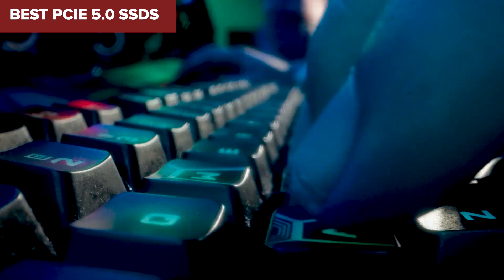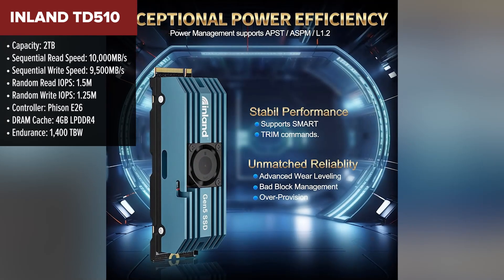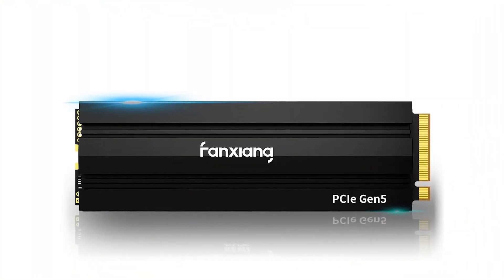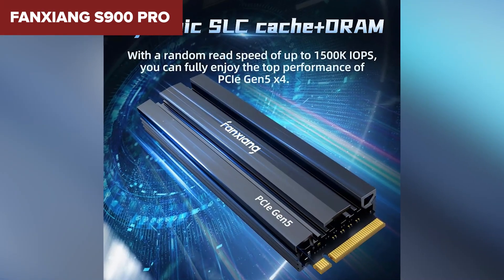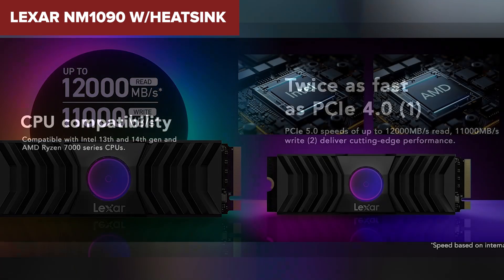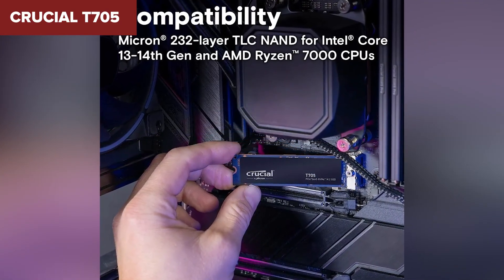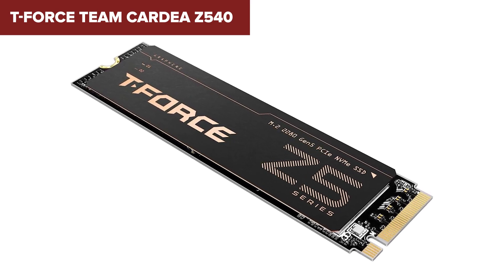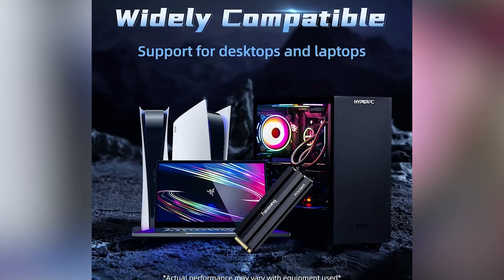TOP—5. Best PCIe 5.0 SSDs March 2025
INLAND TD510 (‎B0BZ7WGLM8)

In this video, we dive into the best PCIe 5.0 SSDs, comparing speed, endurance, and value. Whether you're a gamer, content creator, or simply upgrading your PC, we've got the details you need to make the right choice. Check out the full breakdown and see which SSD reigns supreme!